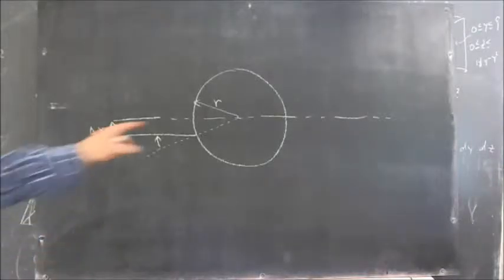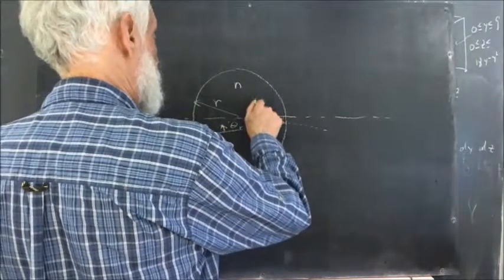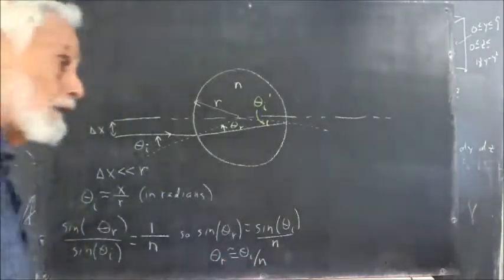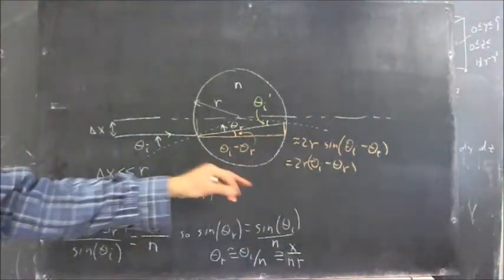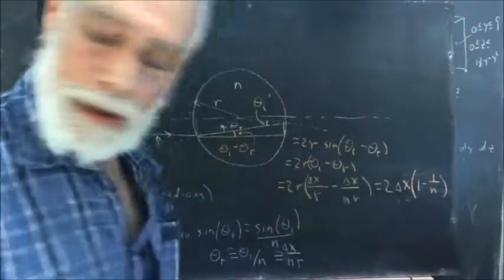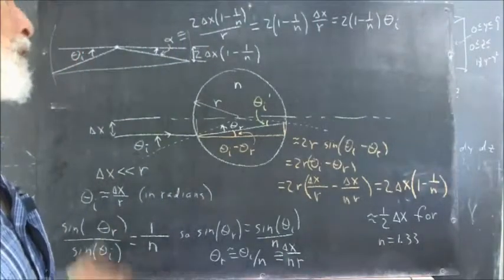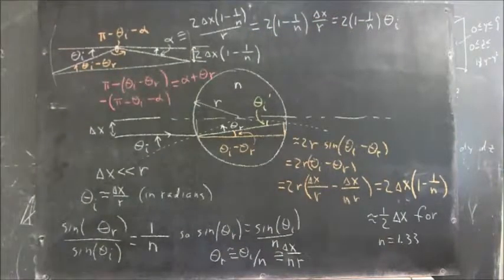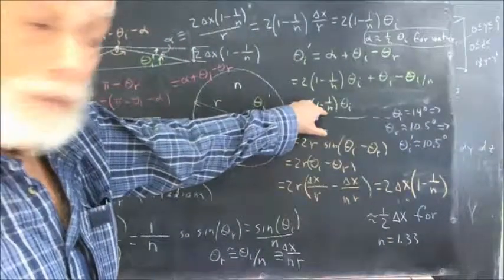232 097 distace student angle of incidence at back of cylindrical lens rad r incoming ray at dist